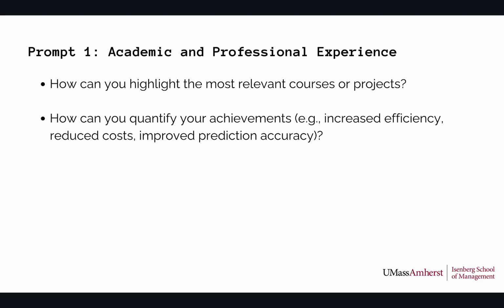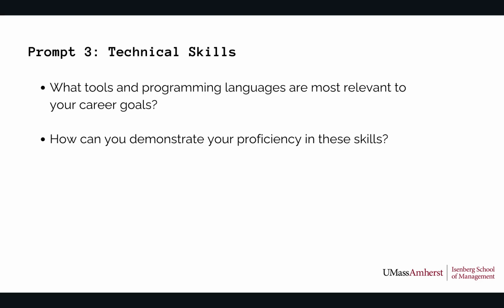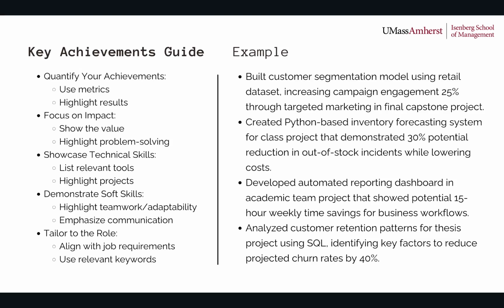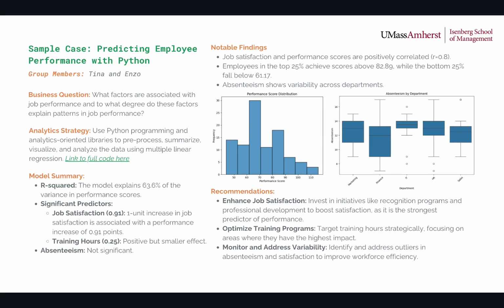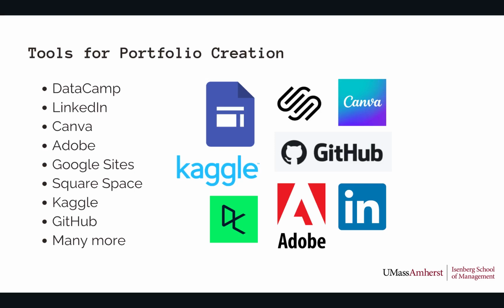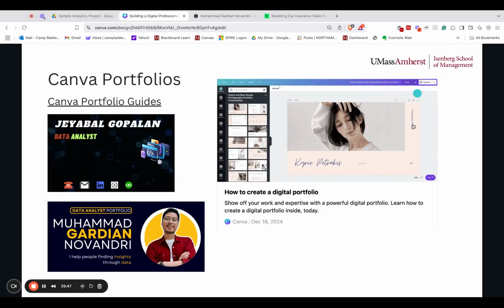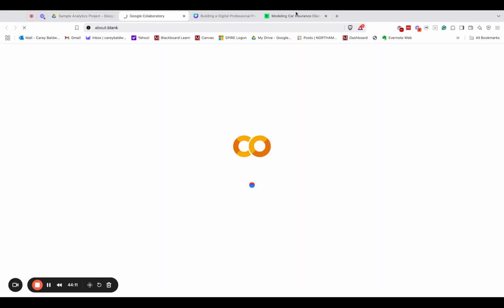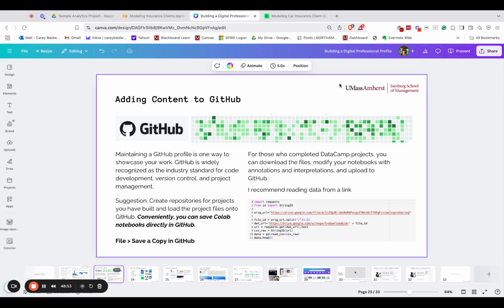Building Your Data Analytics Portfolio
This tutorial covers best practices for creating a high-quality digital analytics portfolio.

Data Portfolio Development Workshop Materials